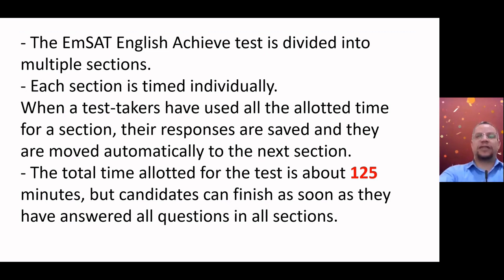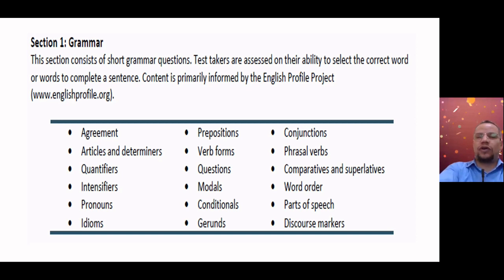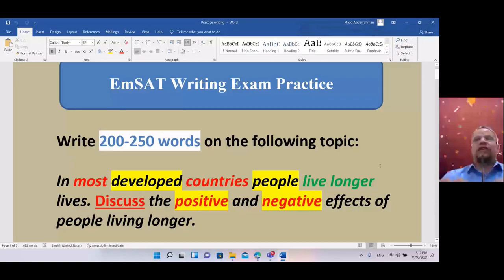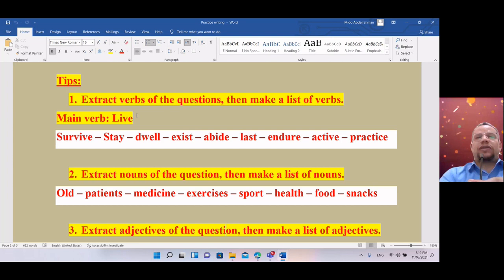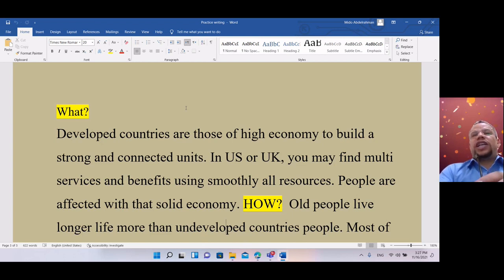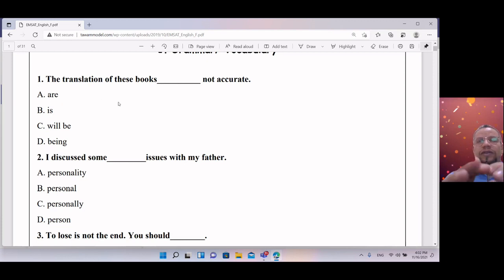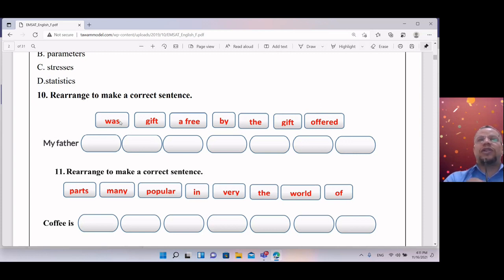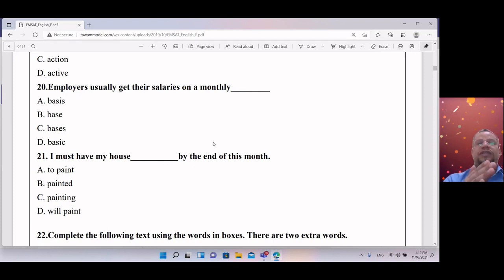EmSAT Revision 2021/2022مراجعة الامسات الثانية ( حل اختبار 2019 ) مع شرح واف للأسئلة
New Revision, New techniques, for EMSAT REVISION 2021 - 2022